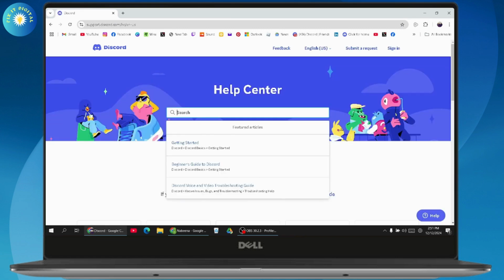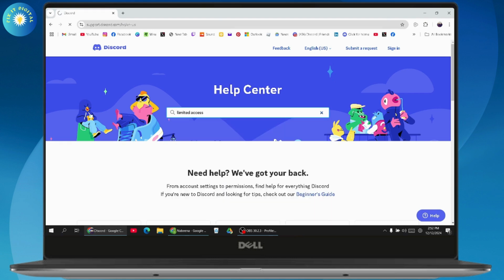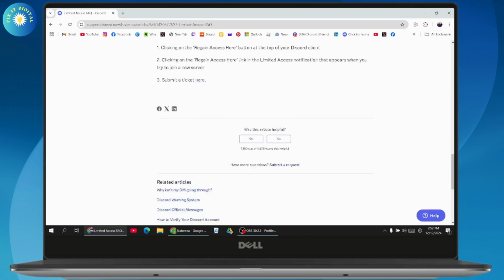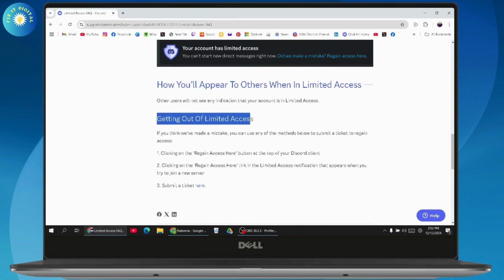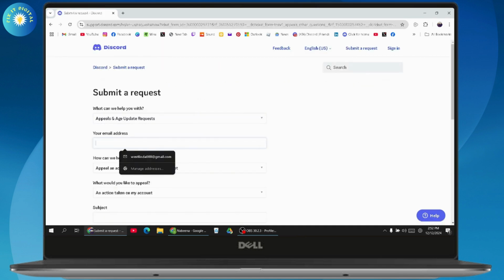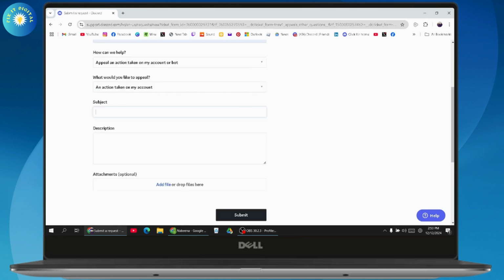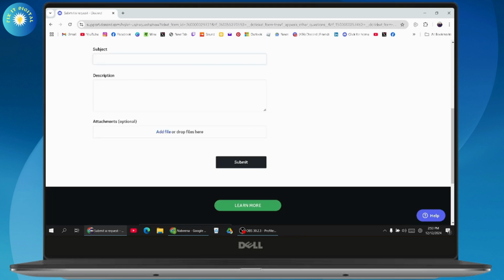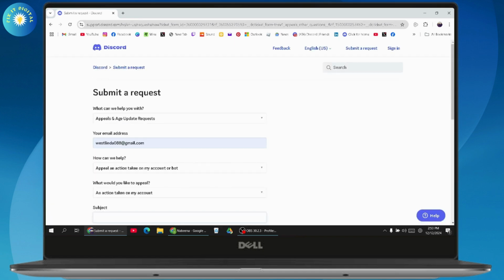How To Fix Limited Access On Discord (2024)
⚠️ Learn how to fix limited access on Discord using the official support steps. Discord says limited access can happen when suspicious account behavior is detected, and while it is active, you may be unable to join new servers, send friend requests, or message newly added friends.
✅ This video shows how to use the Regain Access Here option inside Discord or submit a support request through Discord’s Help Center to ask for review. Discord’s support form also requires signing in through the support portal to submit and track your request.